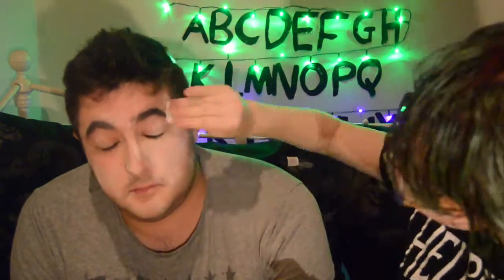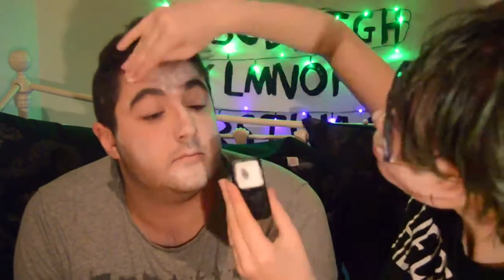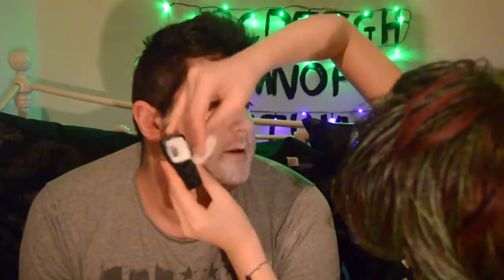Not Your Average Makeup Tutorial - The Joker and Harley Quinn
It's that spooky season where us goths come out to play. Yes it's Halloween. Goth Christmas. To celebrate, we thought we'd act in the true spirit of Halloween and do a butt ton of cliches. That's right we're combining Boyfriend Does My Makeup and Halloween Make-up Tutorial and added one more to fit in everyones topical relationshipgoals couple, Joker and Harley Quinn (we're joking of course, please don't normalise an abusive relationship).

How did we do? Should anyone else do their own version of this video?

Let us know. Sharing is caring, shares = views and more views means more videos like this, That's if you liked this and want more. if not, we'll be back to our usual vlogs next week. 'til then you're stuck with this ;)

If you read this far down, go you! Comment saying "Puddin'" for a prize. The prize is this video.